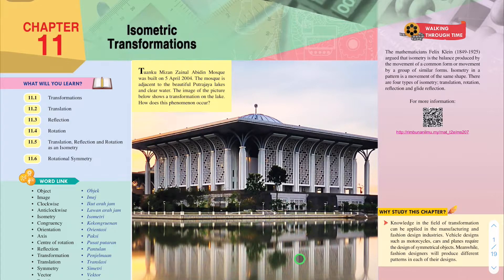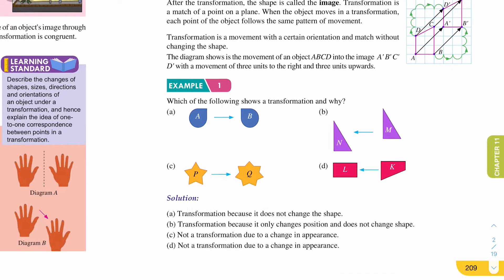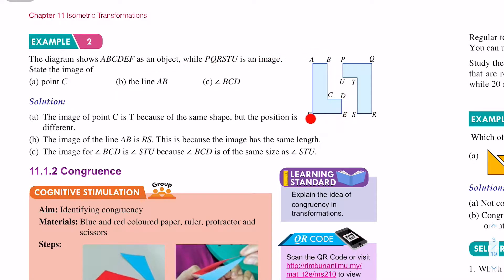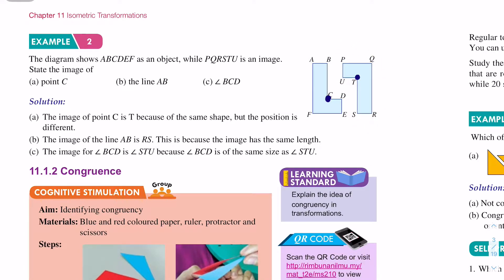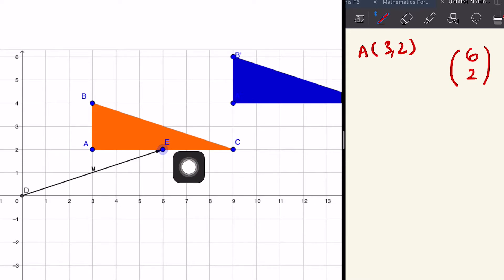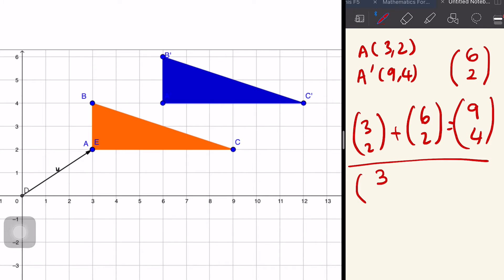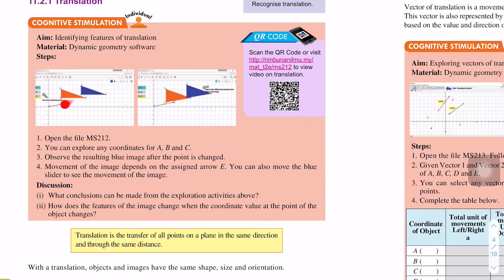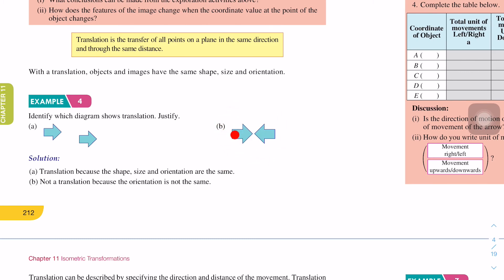Form 2 Chapter 11 Isometric Transformations PART 1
In this video, you are going to learn about:
11.1.1 Describe the changes of shapes, sizes, directions and orientations of an object under a transformation, and hence explain the idea of one-to-one correspondence between points in a transformation.
11.1.2 Explain the idea of congruency in transformations.
11.2.1 Recognise translation.
11.2.2 Describe translation by using various representations including vector form.
11.2.3 Determine the image and object under a translation.
11.2.4 Solve problems involving translation.